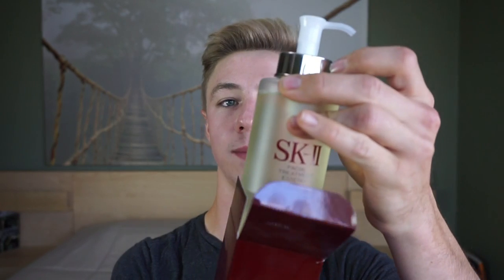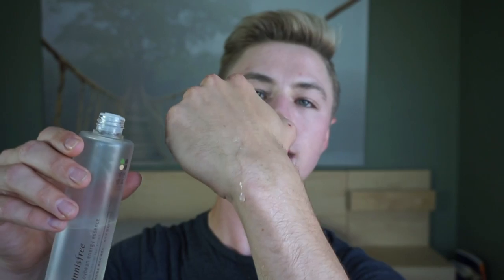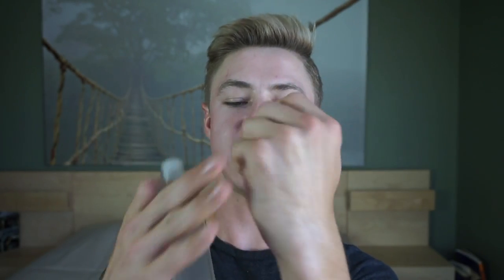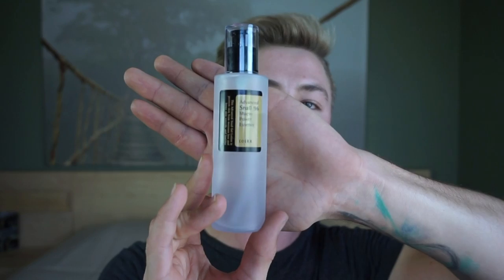MY ESSENCE COLLECTION :: KOREAN/ASIAN SKINCARE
Soooooo sorry this collection video came so much later than the others. I kind of forgot that I didn't already film it! But, thanks to an observant subscriber, I was kindly reminded lol!

Let me know what essences you're using and loving! I'm always on the lookout for another one!

xoxo,

C

THE ORDINARY BY DECIEM :: ALL THE NEWLY RELEASED PRODUCTS!!

THE ORDINARY by DECIEM :: UPDATE AND REVIEW :: 9 MORE PRODUCTS!!

THE ORDINARY SERUM FOUNDATION FIRST IMPRESSION :: OILY SKIN!!!

MASK COLLECTION :: HYDRATING, EXFOLIATING, DECONGESTING, AND MORE!!

CLEANSER COLLECTION :: OILS, FOAMS, GELS, AND MUDS!

RETINOL SKINCARE ROUTINE :: FOR ANY RETINOL/RETIN-A PRODUCT!

5 COMMON MYTHS: RETINOL EDITION

Glossier

Guess what?! I'll tell ya! The much talked about blog is in the making!!
It may take a minute and a half for me to get it up and running! But it is fiiiiiiiinally happening. eventually XD
FUCK YES!

It's a reeealllly slow process. I really reeeeeaaallllly suck a technology :P obviously

PS. I really have no clue how to make a blog so if anyone knows anything about them. i could use some advice!